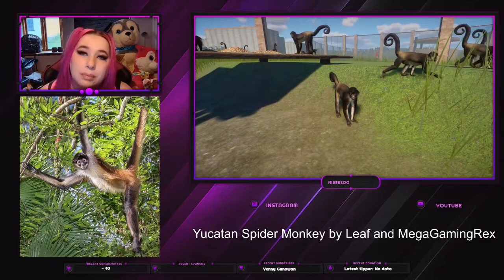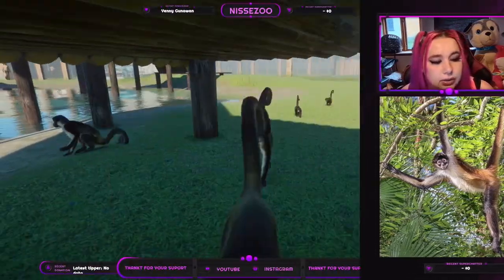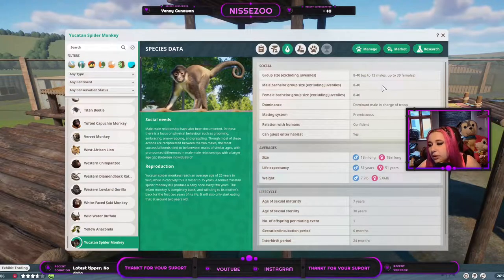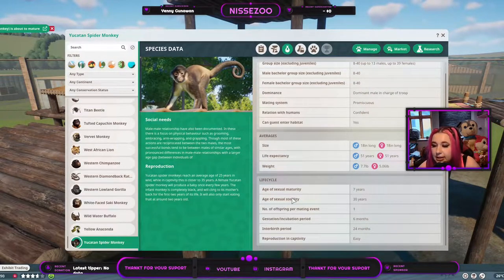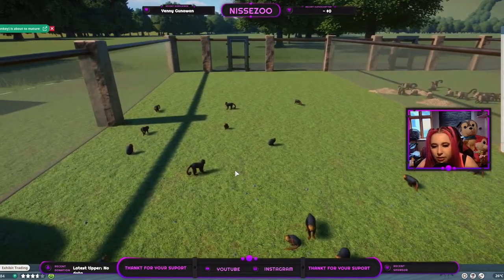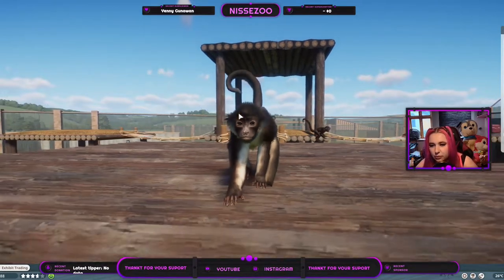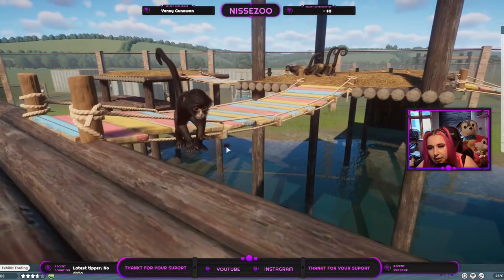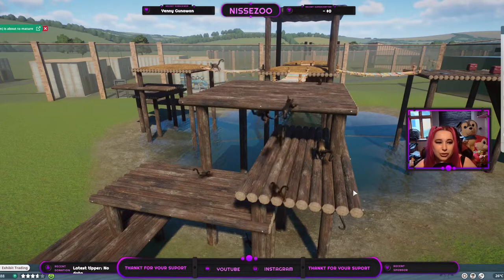Yucatan Spider Monkey by Leaf and MegaGamingRex - Planet Zoo Mod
hey :)
Today i just wanna go over the Yucatan Spider Monkey Mod (by Leaf and MegaGamingRex).